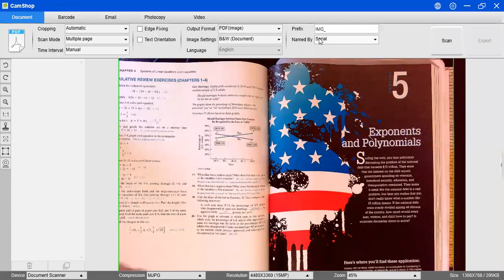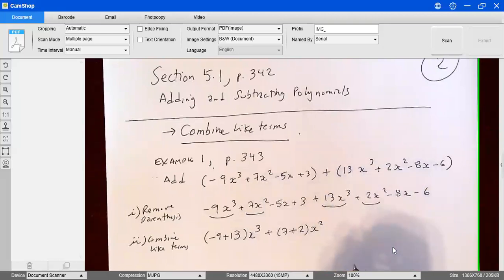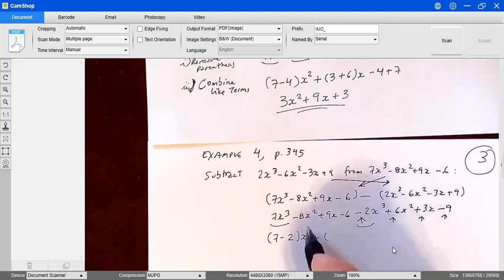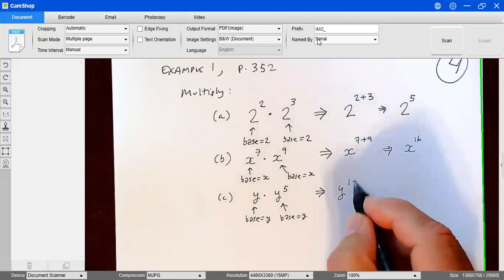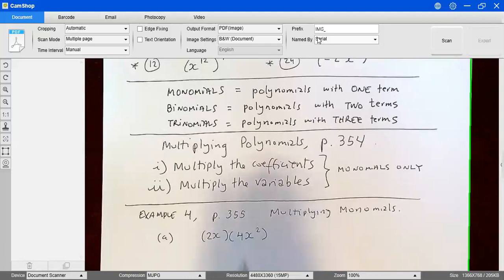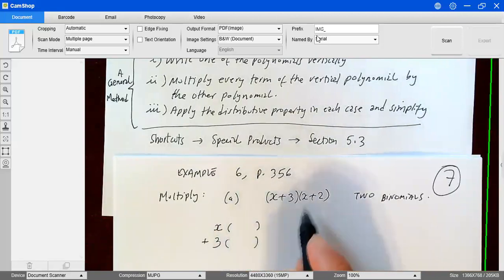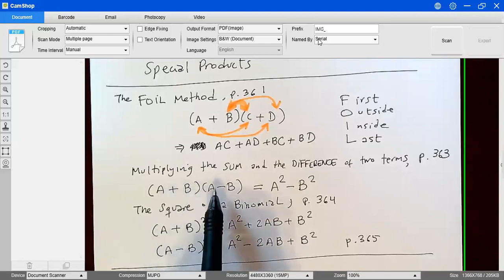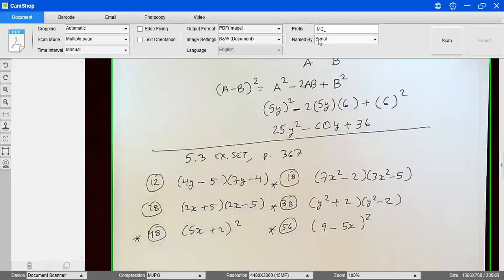M261-Cwk5a -- Polynomial Math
Add, subtract, and multiply polynomials in one variable, in Elementary Algebra (Examples from Blitzer's textbook).